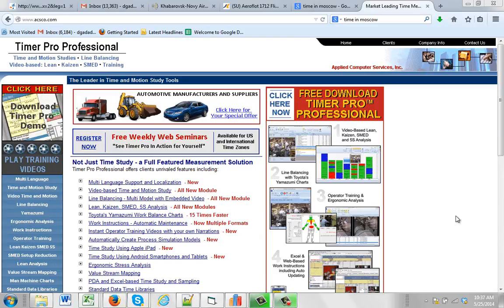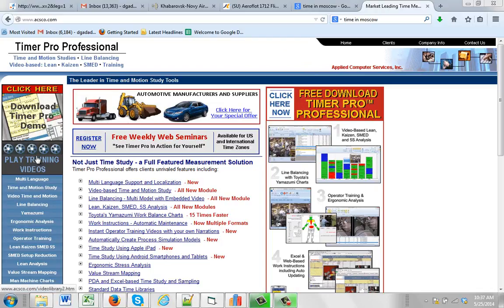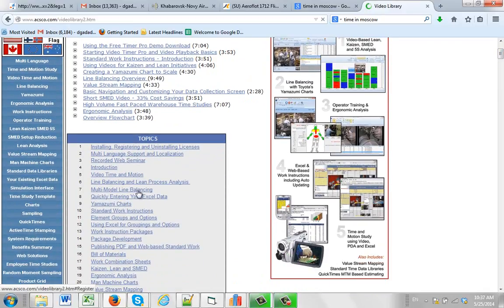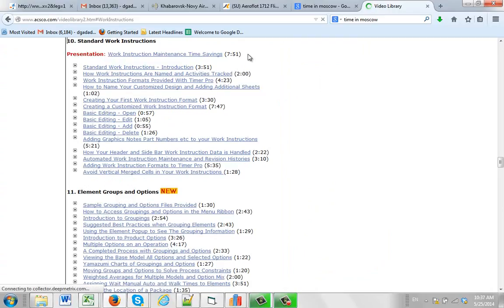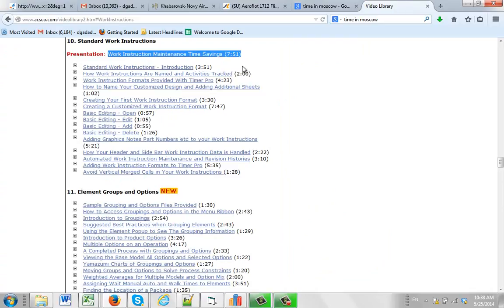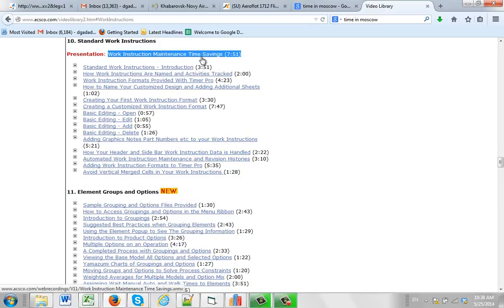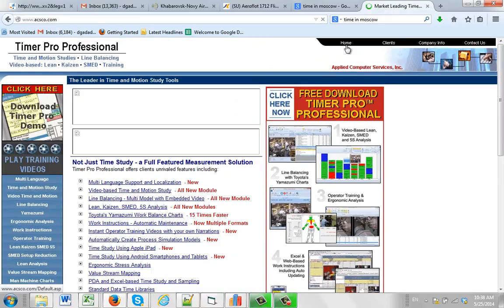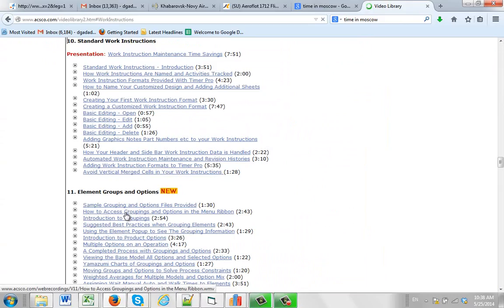Work Instruction Videos in our Video Library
Timer Pro - Line Balance - Expert - Export - Work Instruction Videos in our Video Library